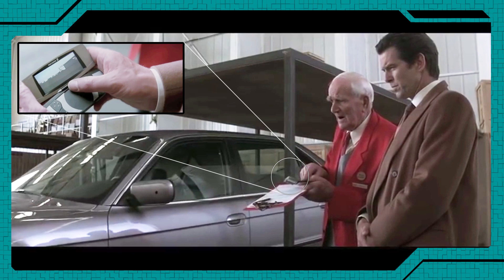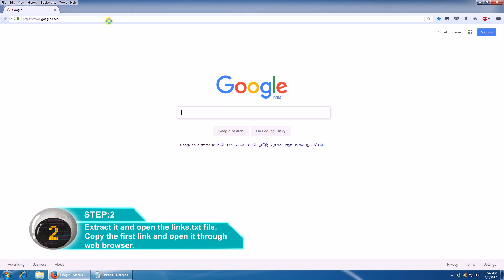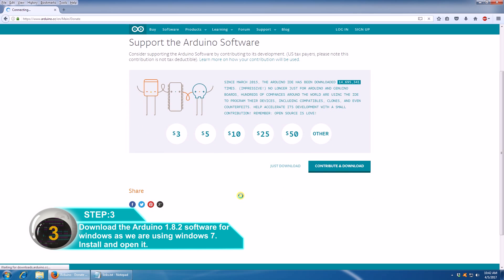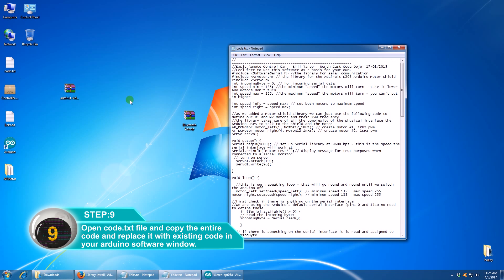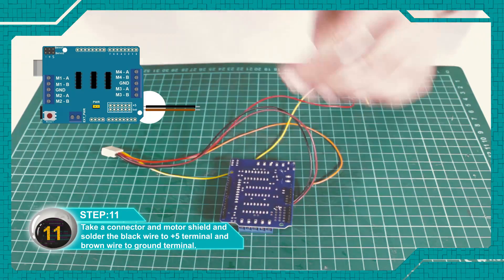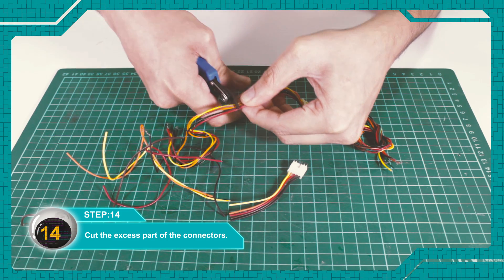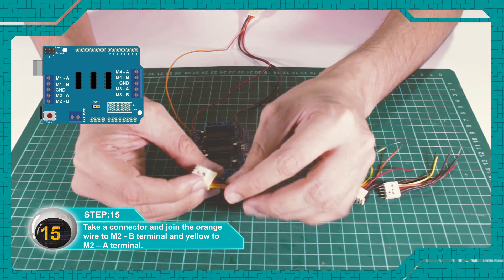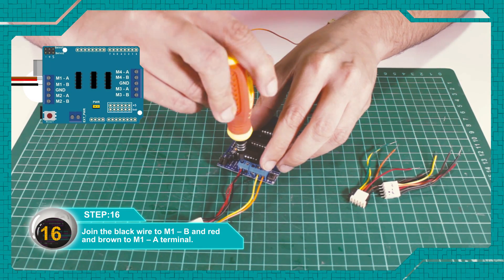I made a smart phone Controlled Car! Happy Building!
My Ode to 007! :D :P
Links to the components below:

Become a part of this journey, your support will be highly appreciated